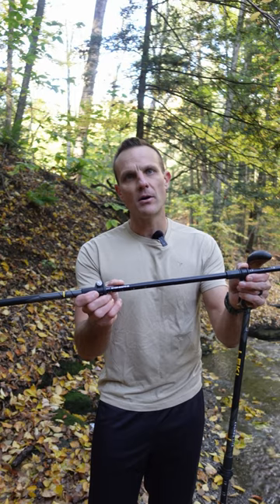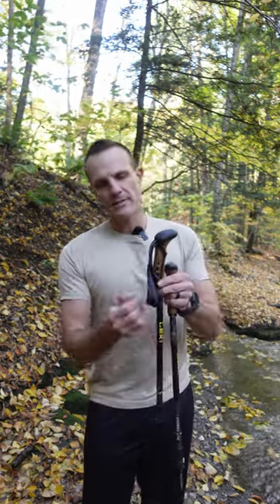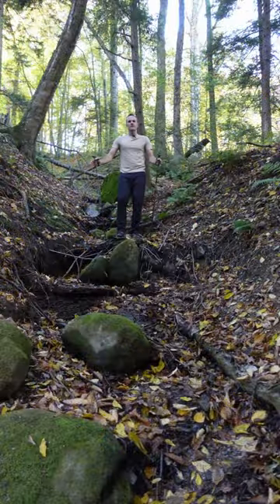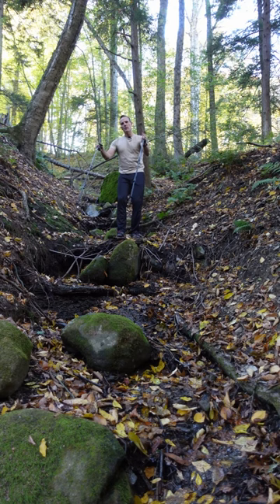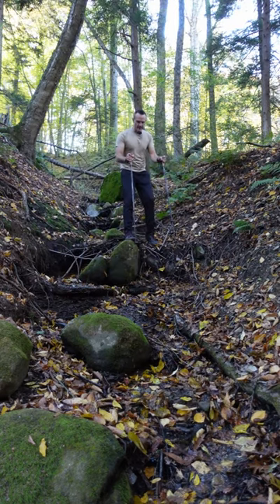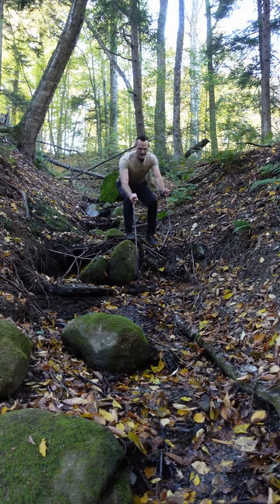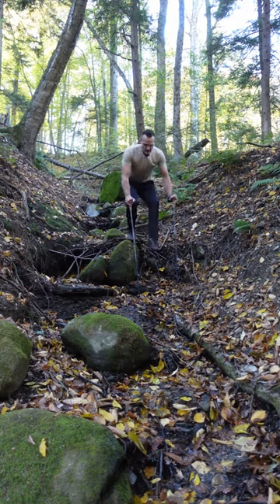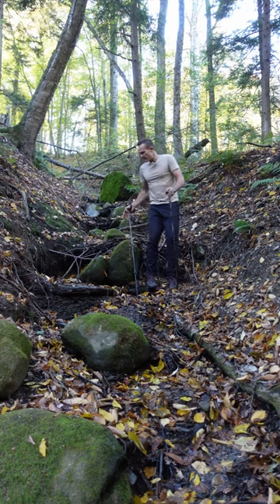LEKI Tutorial - Downhill Pole Adjustments with Mike Radomski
Learn how to properly adjust your trekking poles when heading downhill with Mike Radomski of Outside Chronicles.